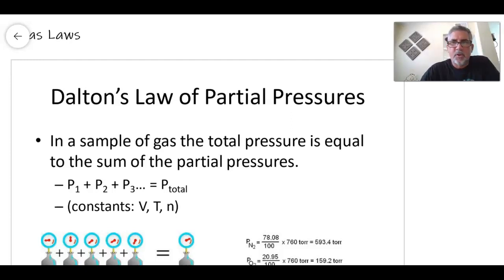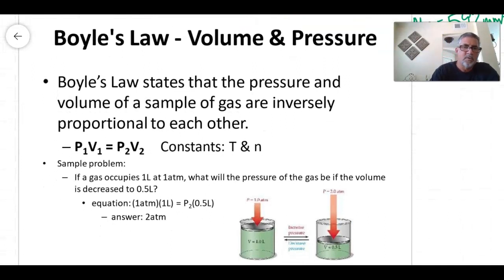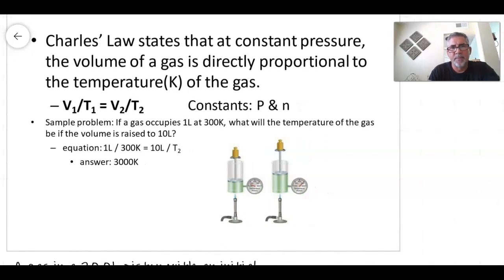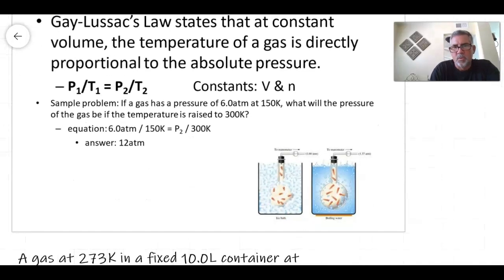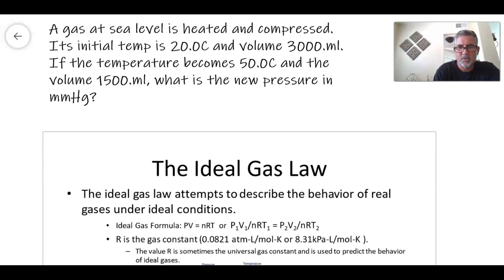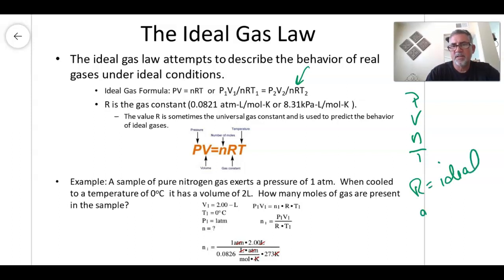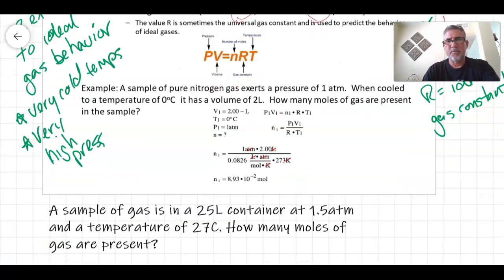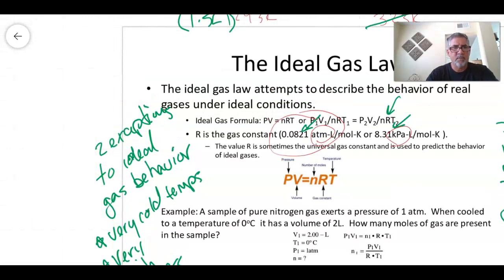Chem Solving basic gas equations